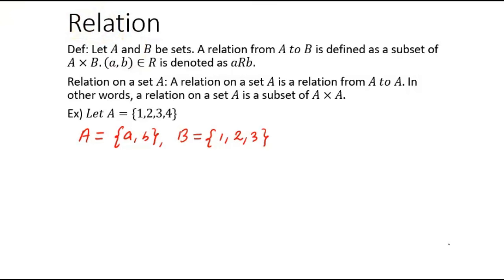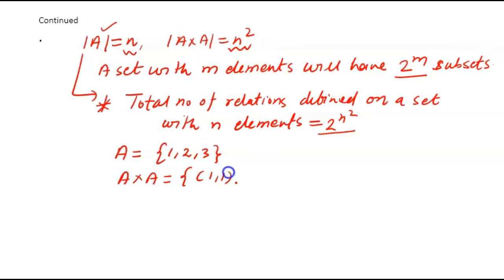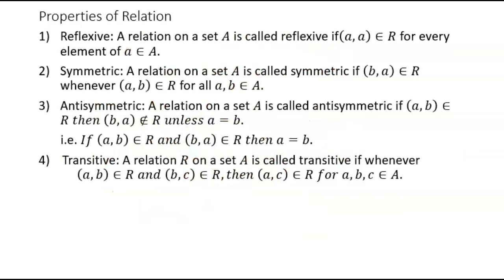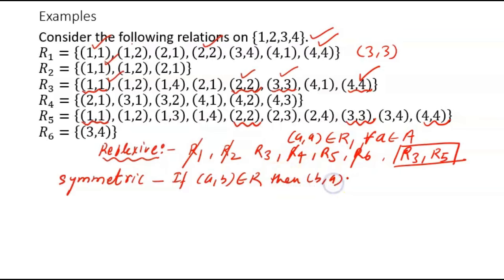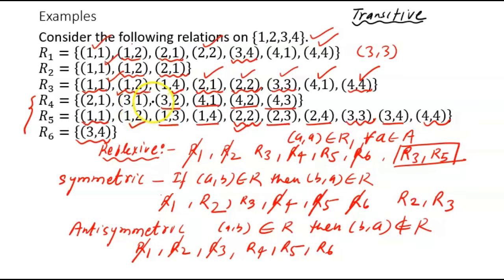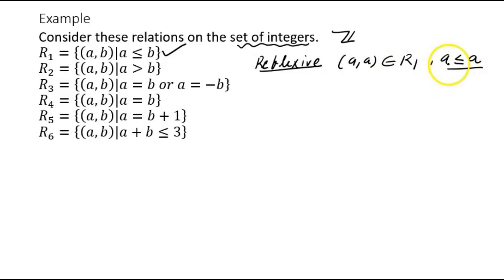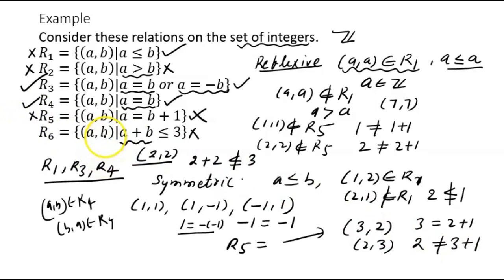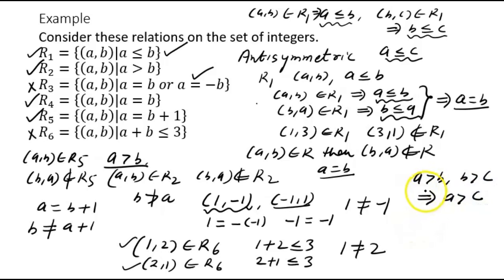Relation and its types Reflexive, Symmetric, Transitive and Antisymmetric relation_L1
In this video I have discussed about Relation starting from the very basic definition then I have discussed its various types with lot of examples.
Here is the link of my previous playlist related to Discrete Mathematics.